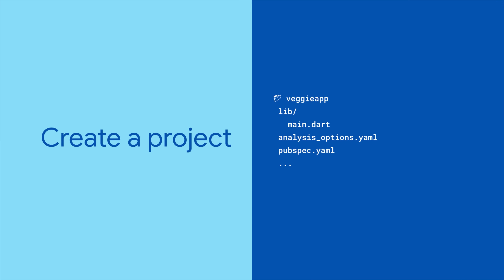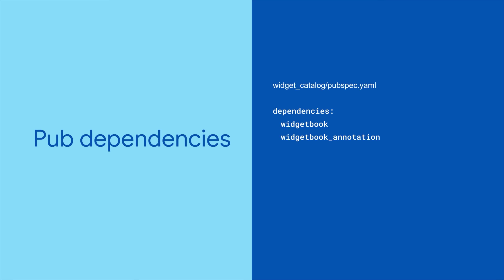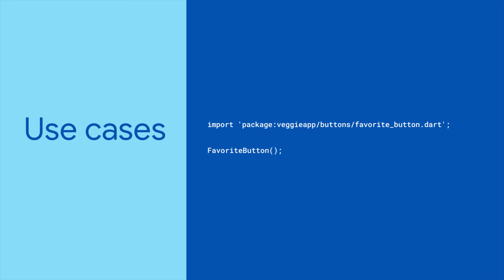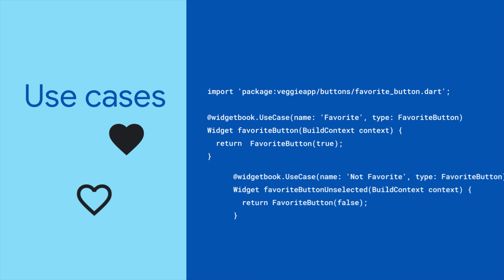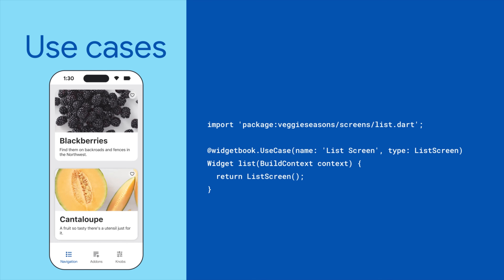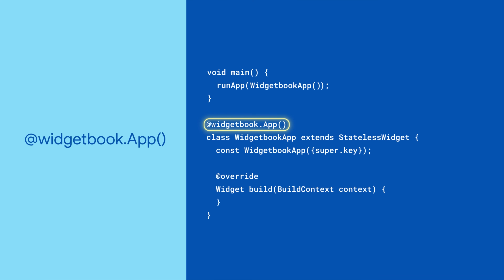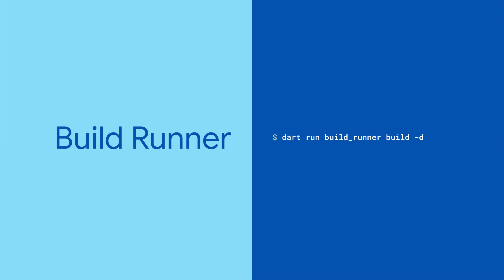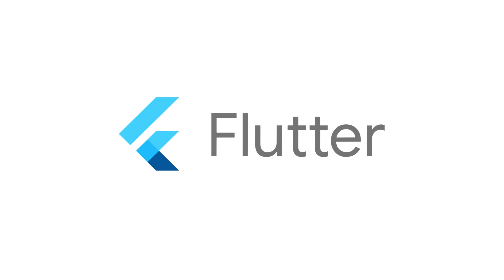widgetbook (Package of the Week)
Widgetbook helps you catalog your Flutter widgets, view and test them on multiple devices with different themes, and share them with your teams and clients.